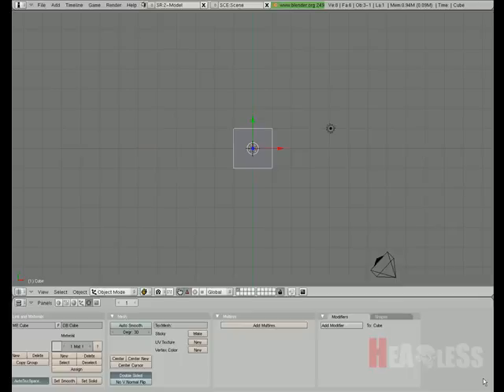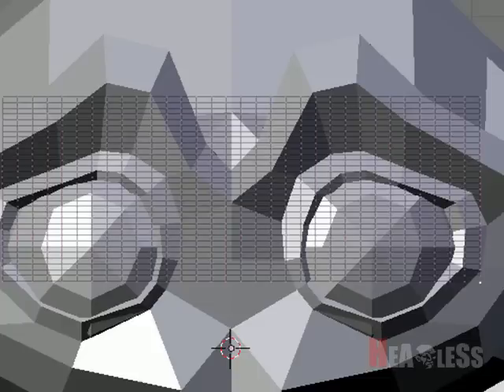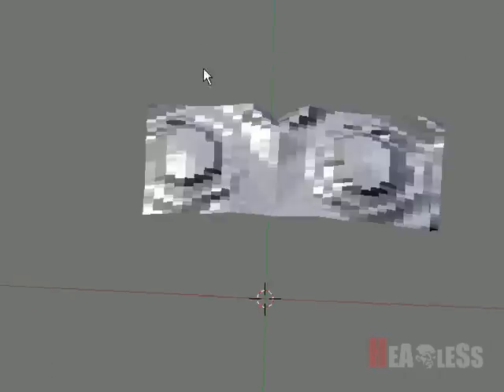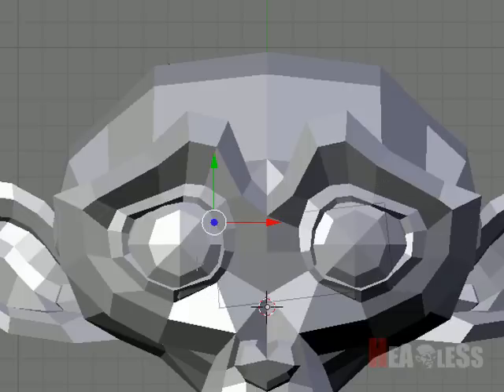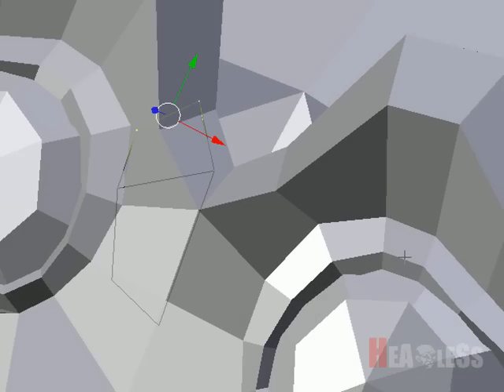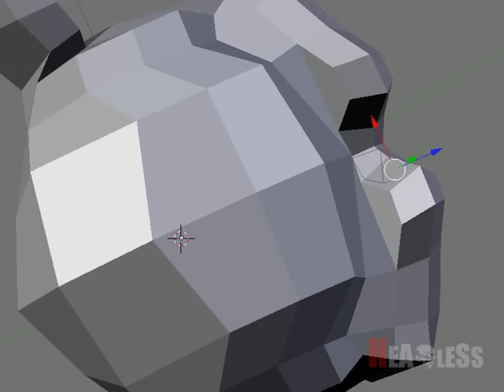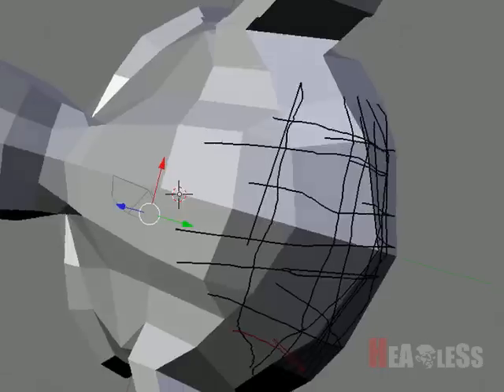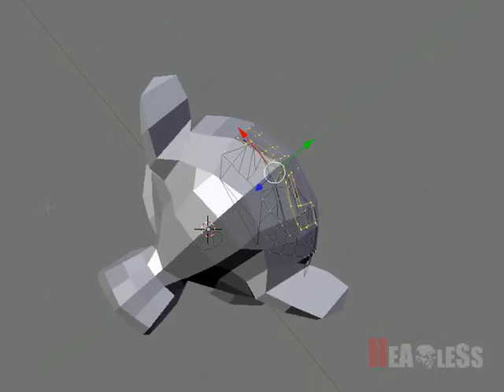Retopo Tools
This blender tutorial will teach yu how2 to use retopo or retopography tools in blender.